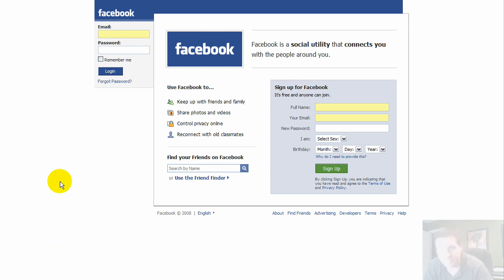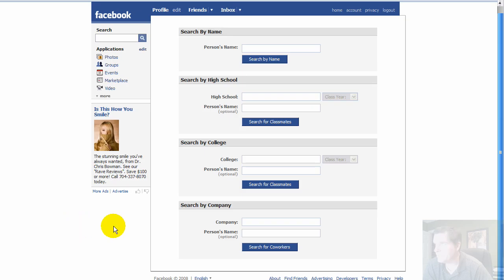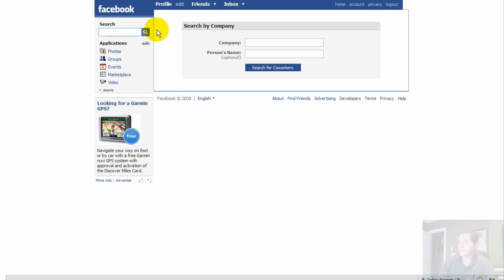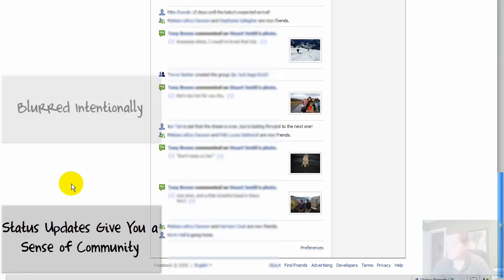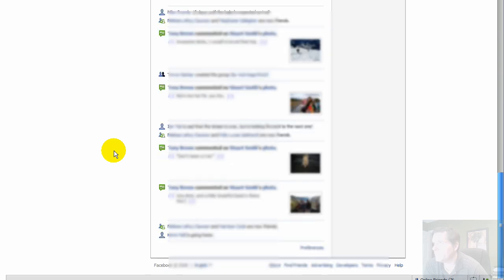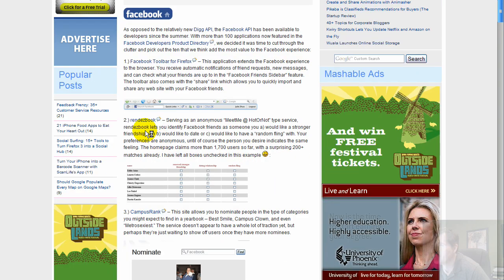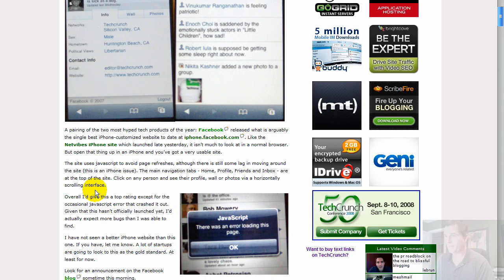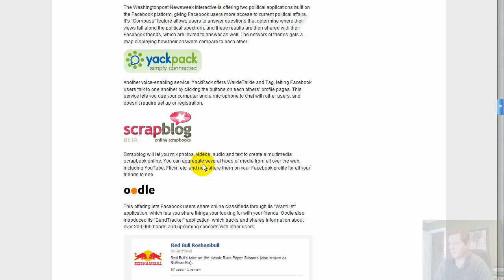What is Facebook? (Watch High Definition Video)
What is facebook?  What value does it have for me?